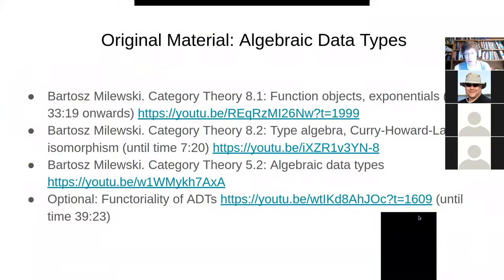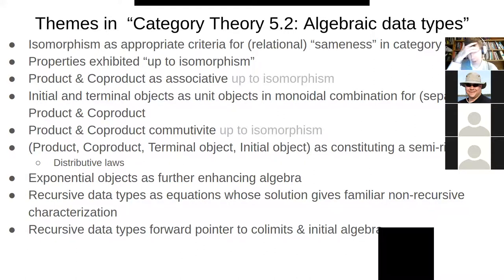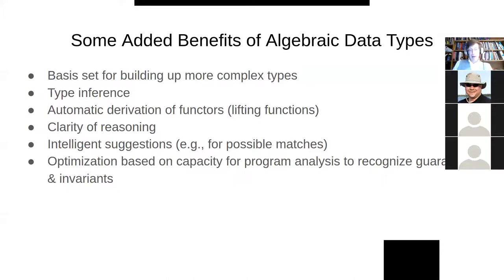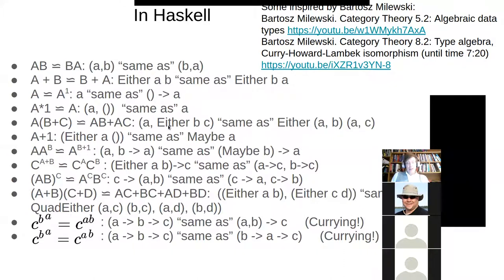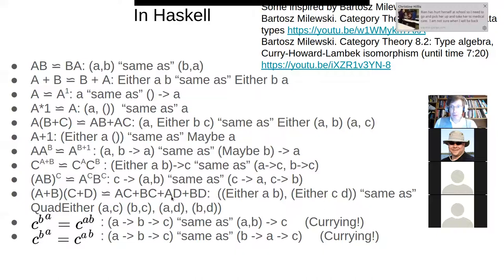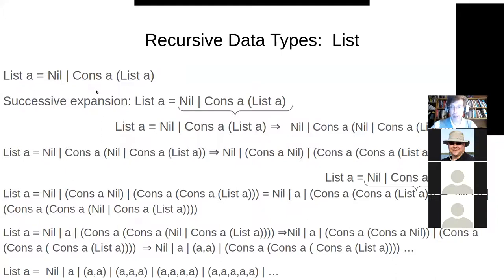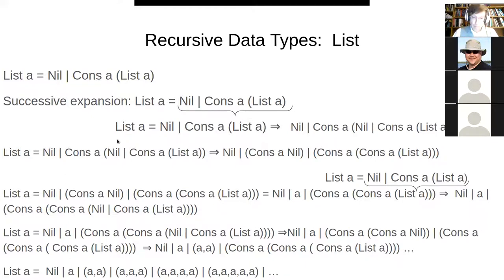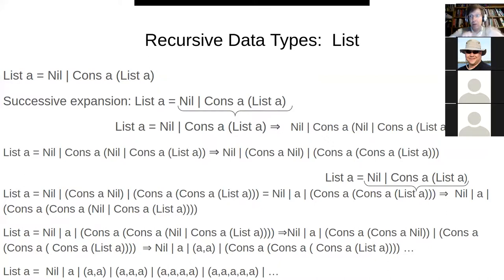Session 12 CMPT898: Algebraic Data Types in Category Theory & Haskell